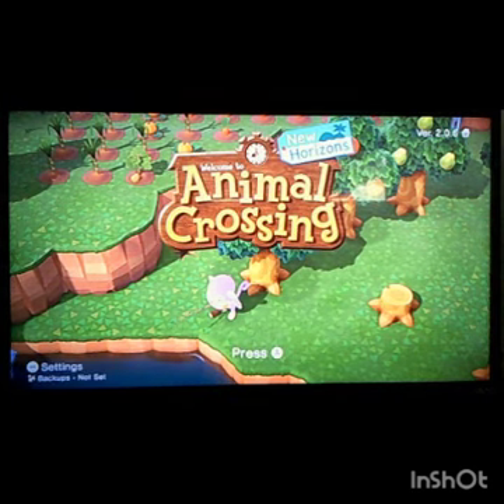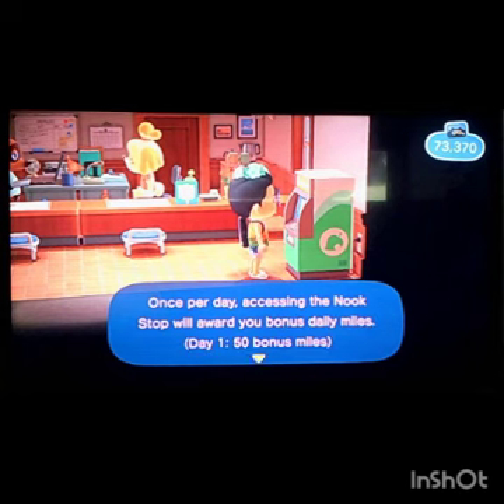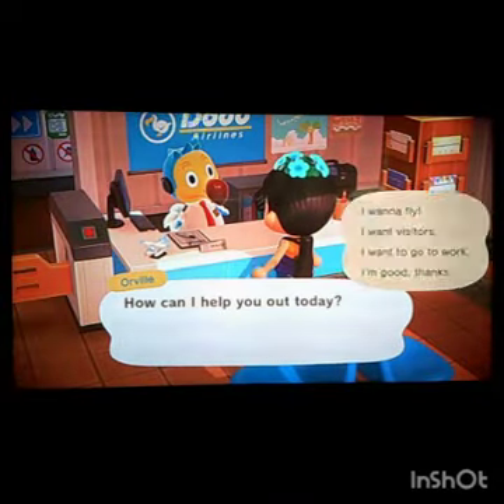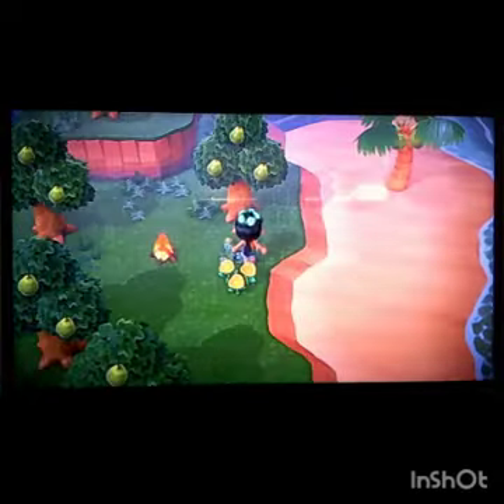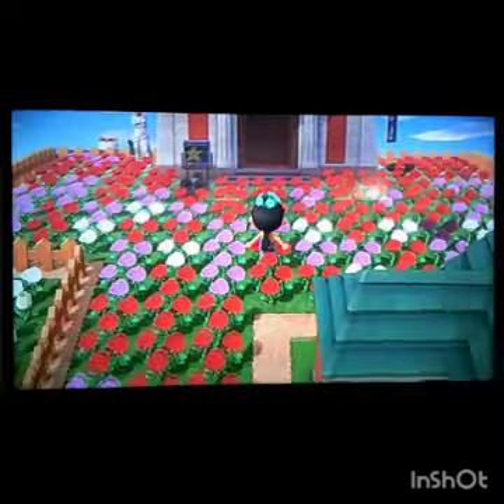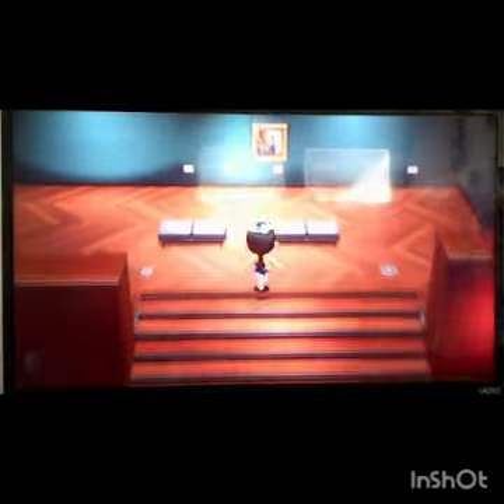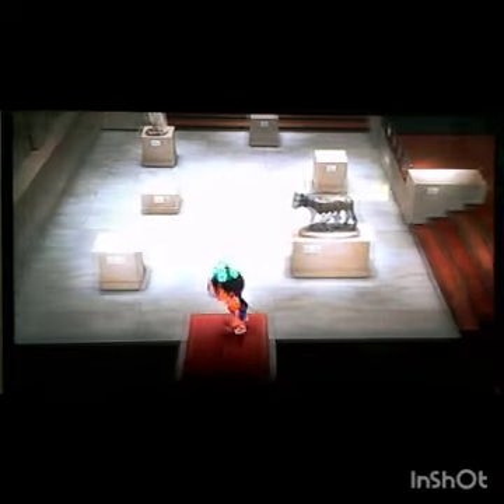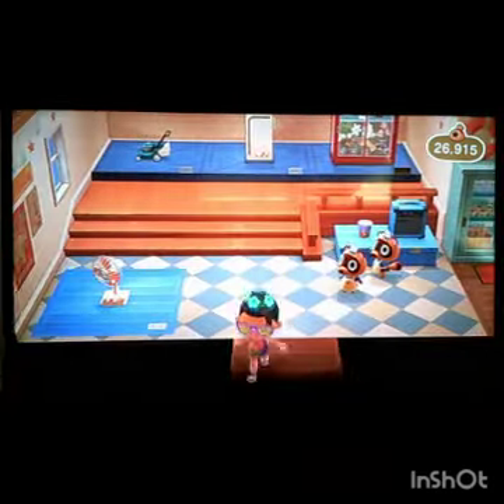Animal Crossing New Horizons Pt. 5.1